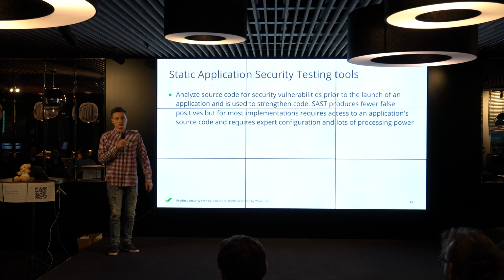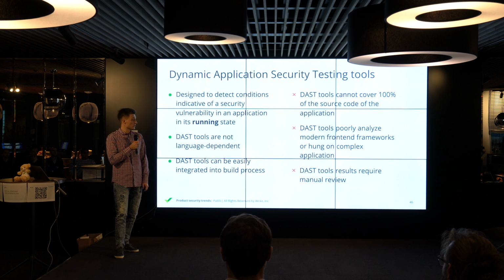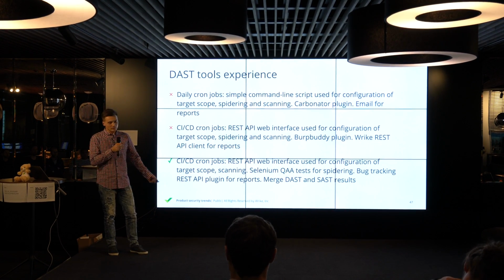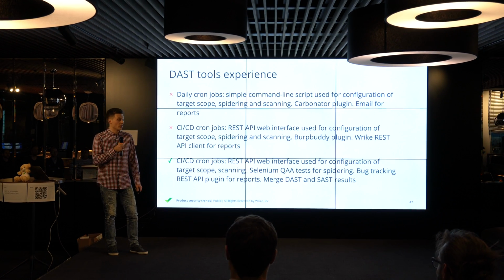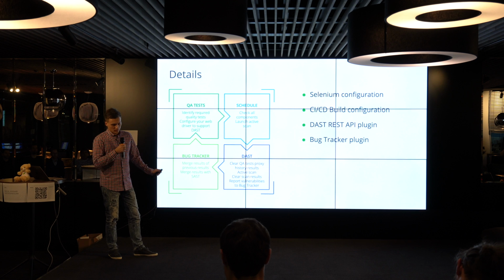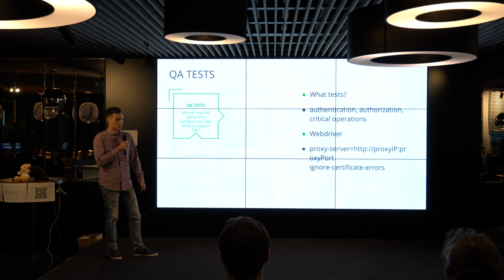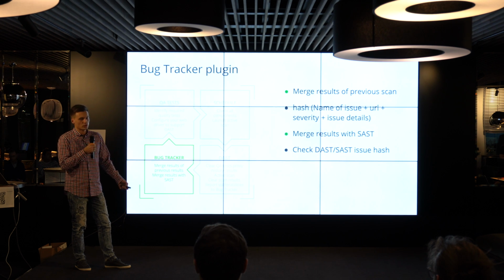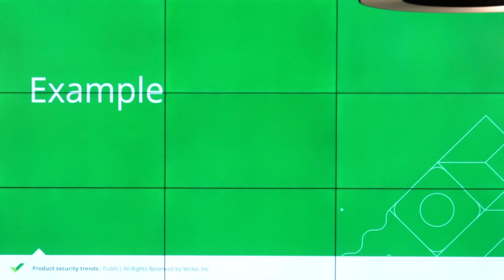Secure Development Automation — Zakhar Fedotkin, Wrike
Large enterprise products face the need to automate daily changes not only at quality assurance but on security assurance as well. Our application security engineers will explain how to use the experience of other departments to build an automation process based on opensource tools and Burp Suite. Burp Suite is a popular manual vulnerability assessment tool. We will show how to integrate it into the existing software development cycle and share the issues we faced as well as the advantages and disadvantages of the overall solution.